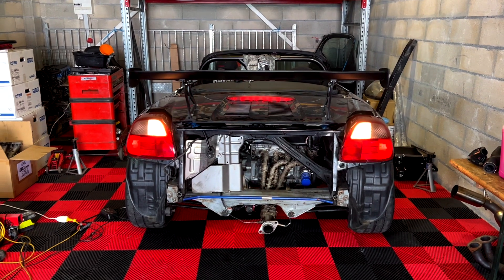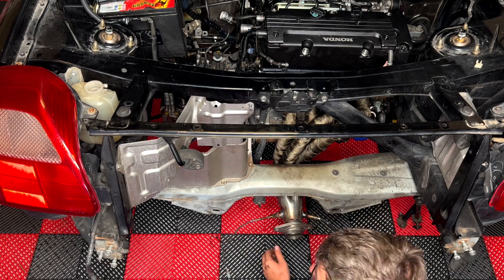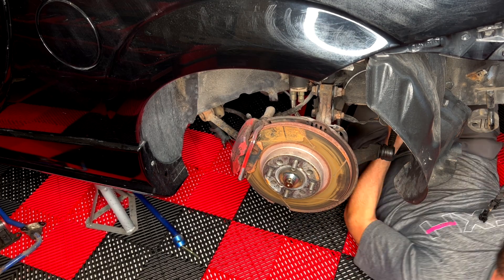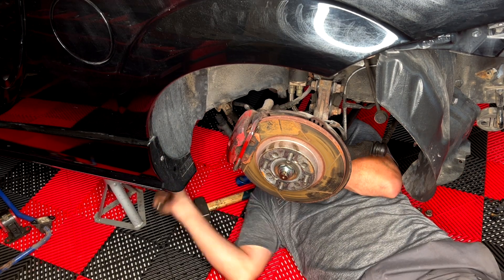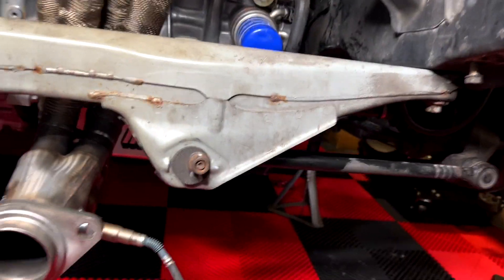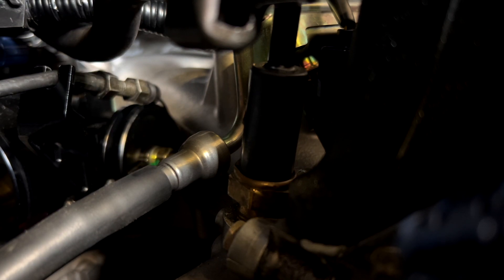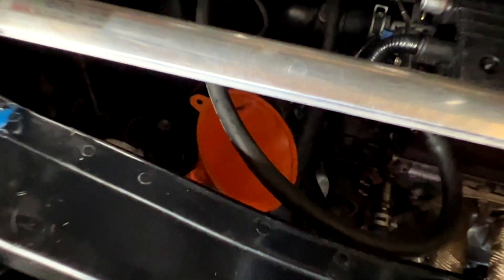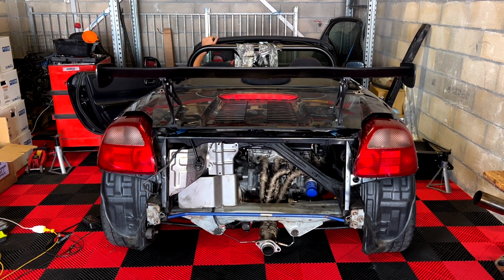How to Kswap an Mr2 Spyder EP12: "First Drive" of the K20a (all motor) swapped Mr2/Mr-s zzw30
Another Important Episode & Milestone of this Project! The K20a was installed and started for the first time in the Toyota Mr2 Spyder (zzw30) last week... now... will it drive?? Watch this episode and find out! Its an interesting one! Let me walk you through a few steps! ENJOY and don't forget to Add me on Insta: @jesse_yaroo

This video is built like a tutorial for all those who want to put a k20 or k24 into their Toyota Mr2 Spyder (mk3, zzw30). This episode's main objective is to make the car drive out of the garage with its newly swapped and running k20a.

If you want to get to the specific chapters of this video, you can check the following timelines:

0.00: Intro
0:39 Weld anda bung for EGT and Wideband Lambda sensor
1:57 Install Swap Drive Shafts (k20 swap in Mr2 Spyder) and reinstall subframe and suspension arms
5:04 Mr2 Throttle cable issue on kswap
5:31 Kswap shifter linkage conversion kit installation and clutch check
6:47 Cooling hose modification and plug installations
8:24 Battery installation
9:34 Exhaust compatibility issues, strut- and sway-bar installation
10:09 Fill Transmission Oil trick
10:55 "First Drive"???
12:16 Final Conclusion

Thank you very much for watching. A like, a sub, a share is always appreciated!